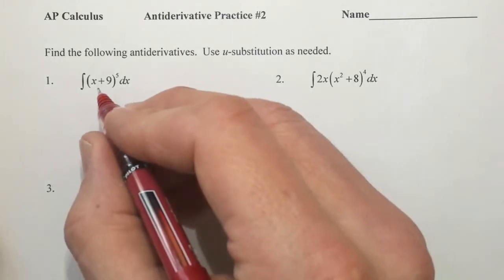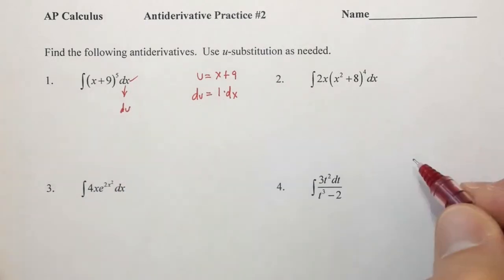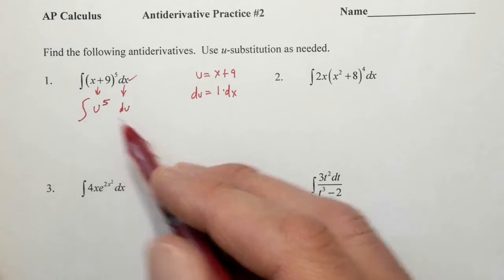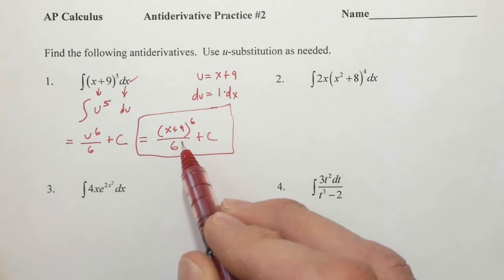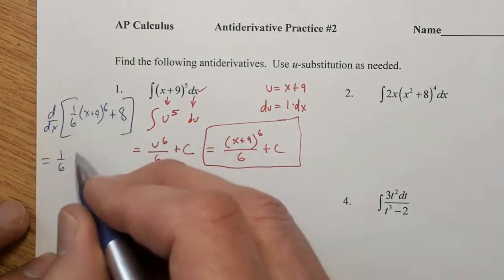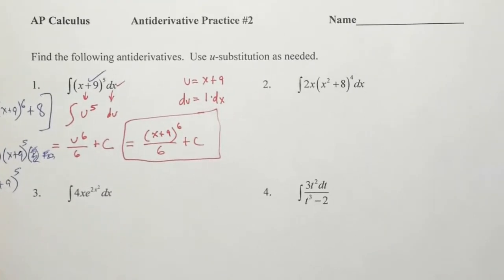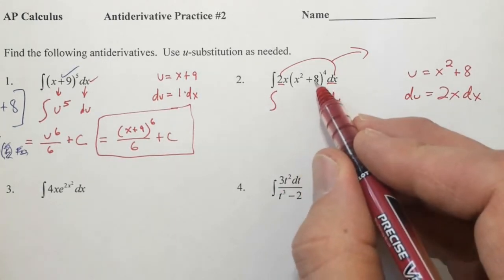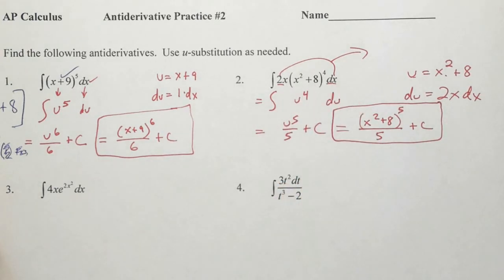u Substitution Extra Practice Problems 1 2